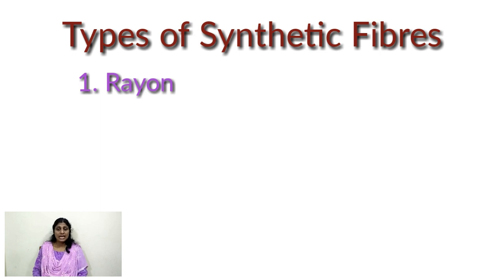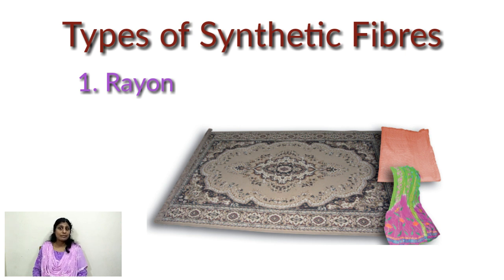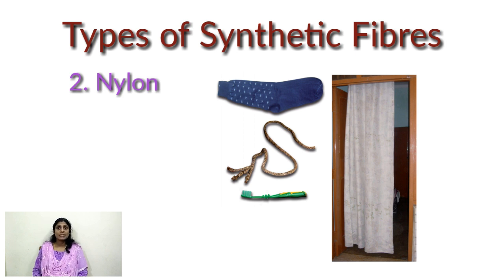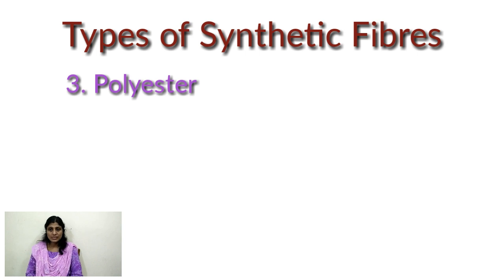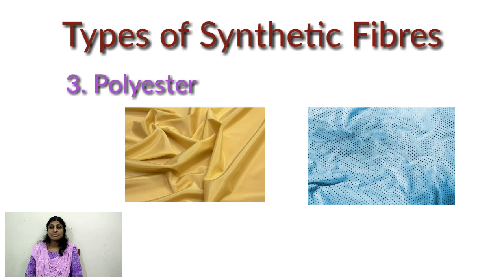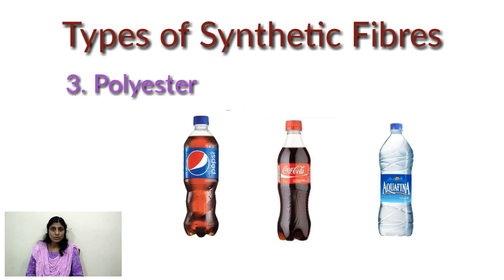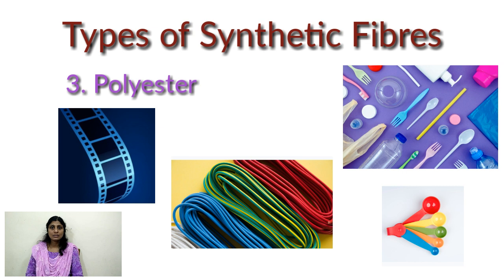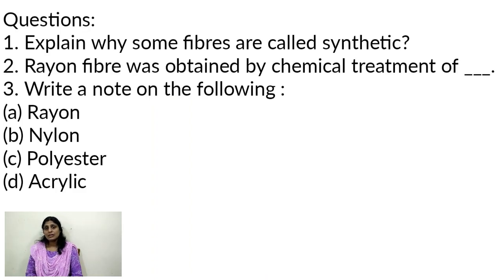Class 8 Science -Synthetic Fibres & Plastics -Part 2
Types of Synthetic Fibres